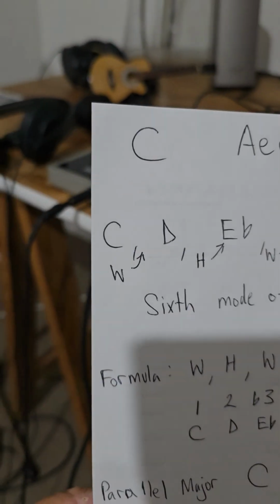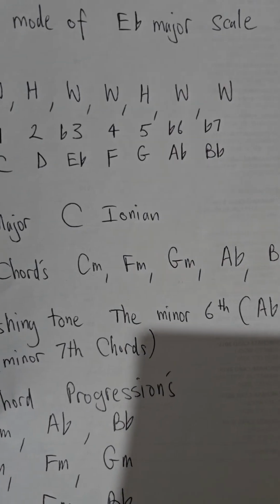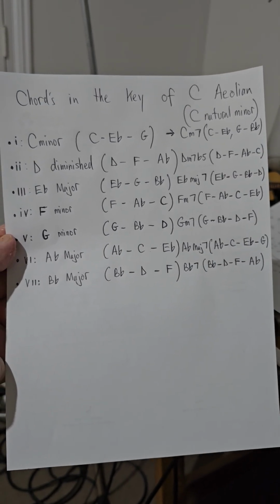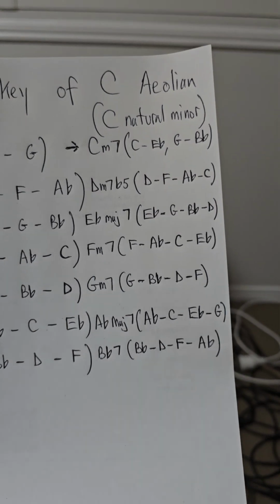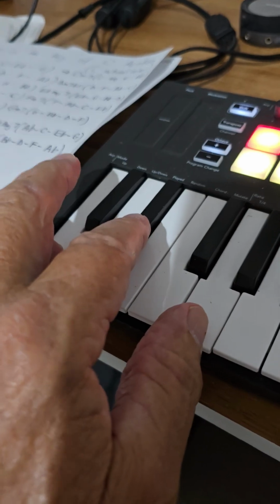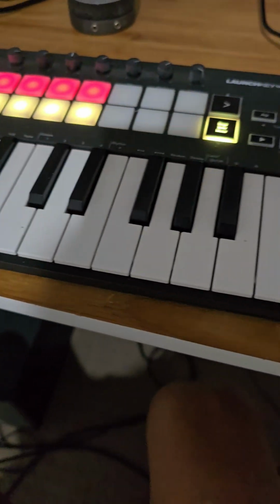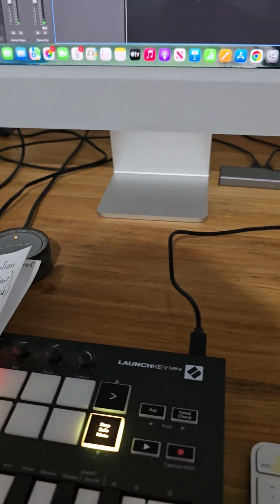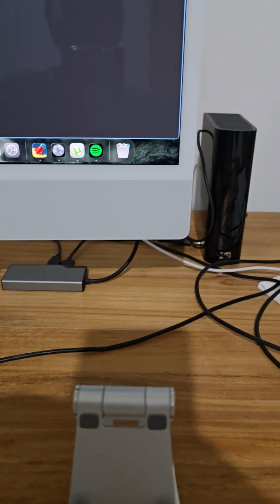C Natural Minor Scale Broken Down: Fretboard Mapping & Live Play-Along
Unlock the beautiful sounds of the C Aeolian Mode (C Natural Minor Scale)! 🎹🎸
In this comprehensive music theory lesson, we break down everything you need to know about the C Natural Minor Scale (C, D, Eb, F, G, Ab, Bb). Whether you are a piano player or a guitarist, this video will help you understand the core theory, intervals, and chords that make up this essential scale.

We start by looking at the scale formulas, intervals, and diatonic 7th chords on paper before jumping onto the keyboard (using Logic Pro) to hear how these chords sound. Finally, grab your guitar! I demonstrate how to map out the C Aeolian scale on the fretboard (both in the open position and further up the neck) and play along to a custom backing track using an Eb Major / C Minor progression.

🕒 Video Chapters:
[00:00] Introduction to C Aeolian (Natural Minor Scale)
[00:46] Scale Theory, Intervals, & Formulas
[02:44] Common Chords & The Minor 6th (Ab) Distinguishing Tone
[04:41] Diatonic Triads & 7th Chords in C Minor
[08:10] Playing the Chords on the Keyboard (Logic Pro)
[13:09] The Backing Track Chord Progression Explained
[14:50] Mapping the C Aeolian Scale on the Guitar Fretboard
[17:18] Guitar Play-Along: Jamming to the Backing Track
[21:44] Lesson Recap & Theory Handouts